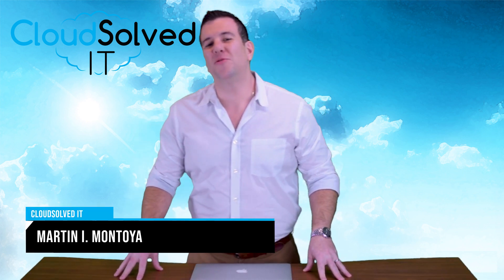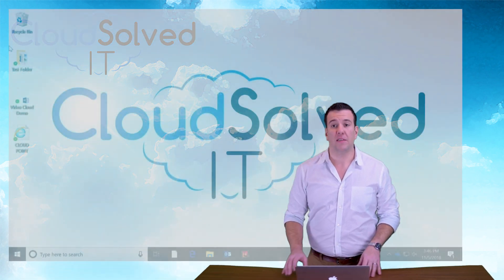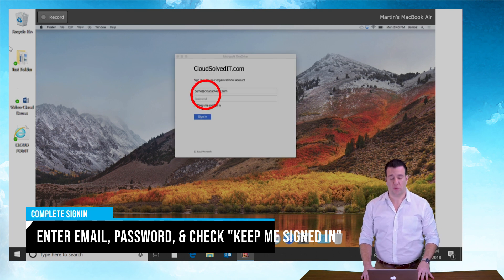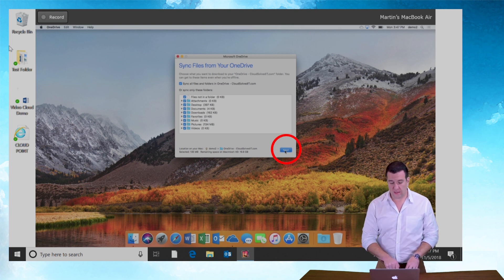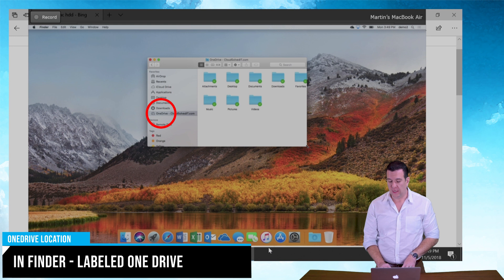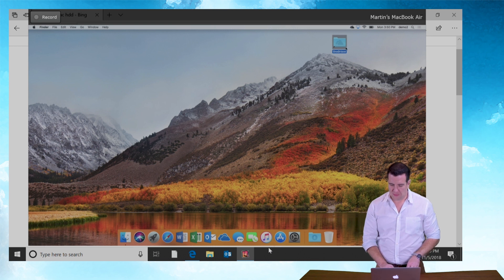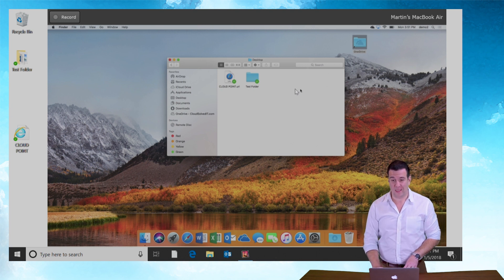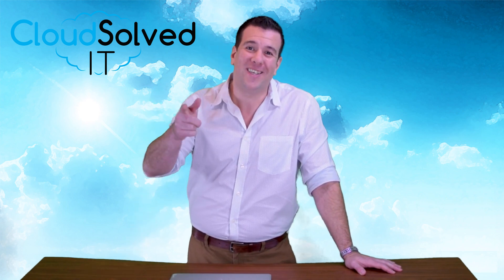OneDrive MAC Setup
Step by step tutorial on how to setup OneDrive on your Mac and create a desktop alias to the folder